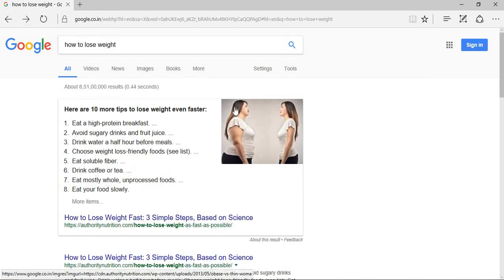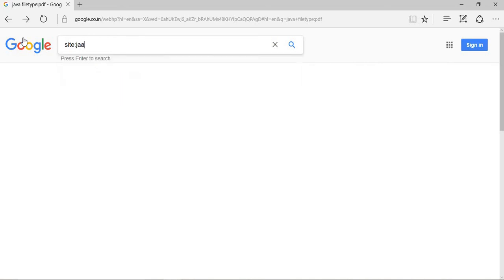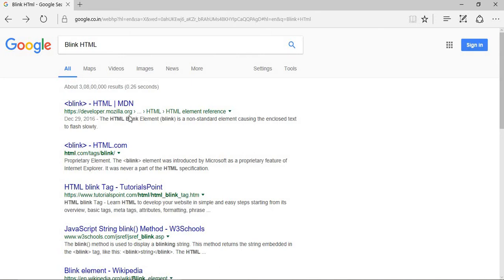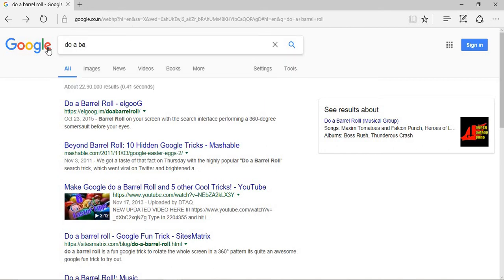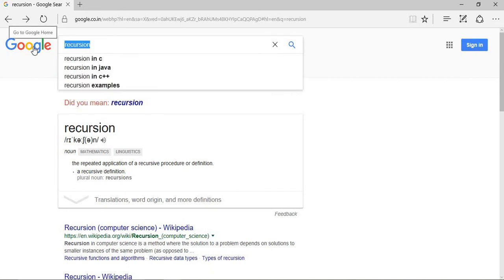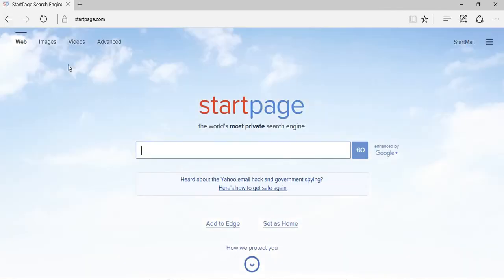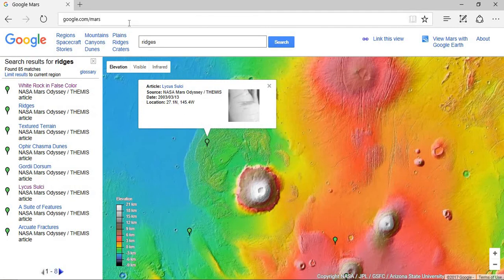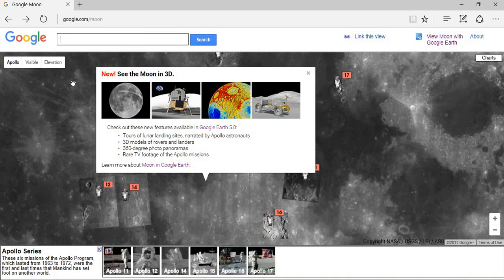Google Search Hidden Things !!!!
Hi All

KNOW MORE channel is all about how to earn money online.
I personally from past 8 months collected all data how can we earn money online, here are many websites how can we earn money but 90% of the site are fake.
So, I have listed genuine site from that it is not an easy task to do that I want share you all tricks hoe to earn money online.
 Each video we are uploading will be on how to earn money without investments, how to earn money on websites, how to earn money by listing songs , how to earn money testing websites¸ how to earn money by YouTube , how to earn money by Facebook, how to earn money by taking simple surveys and lot more about how to earn money online.

This video is just about hidden futures in Google search and funny things in search. From next time we will be uploading how to earn money and more funny and great things in Google.